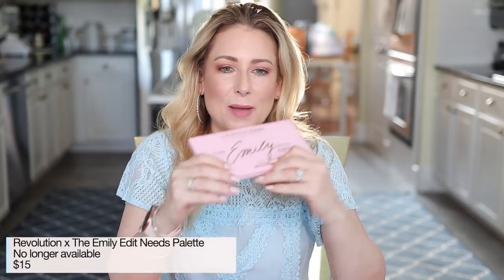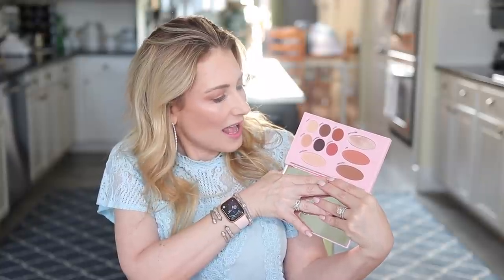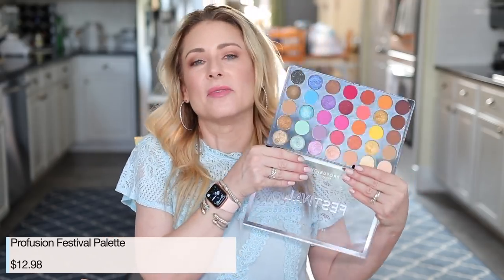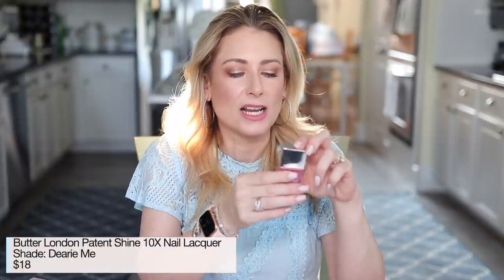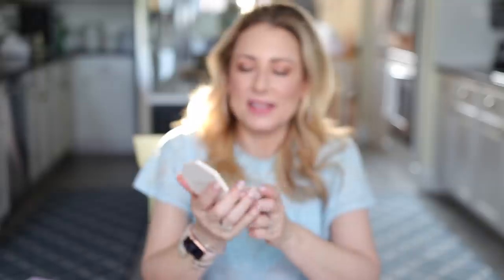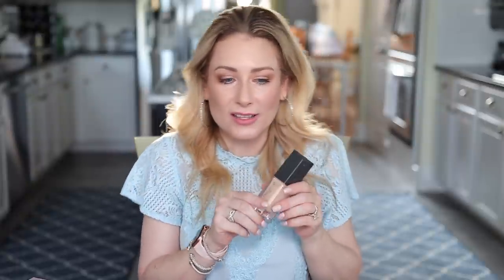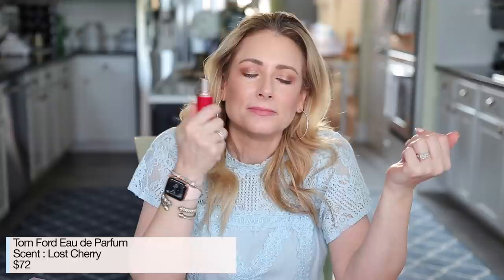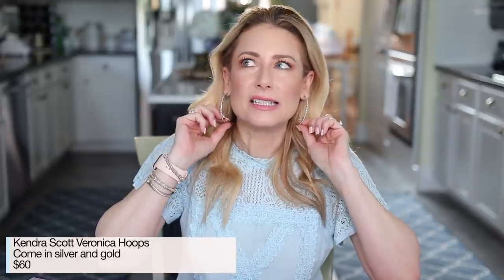Favorites Revisited | August 2018 Monthly Faves | MsGoldgirl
BEAUTY FAVORITES
(2018) Emily Edit Needs Palette no longer available

LIFESTYLE FAVORITES
Strange Practice
Miss Fortune Mystery Series
Crazy Rich Asians Book Series
(2020) New release from Kevin Kwan